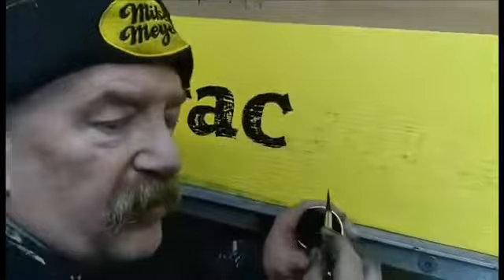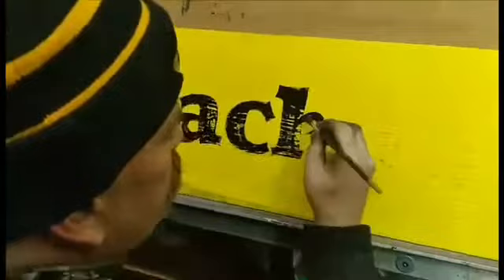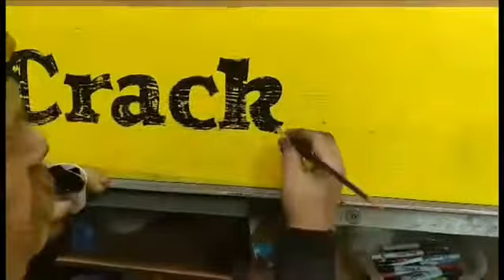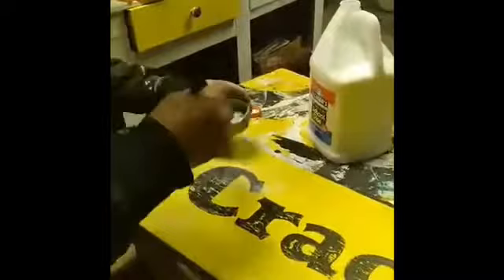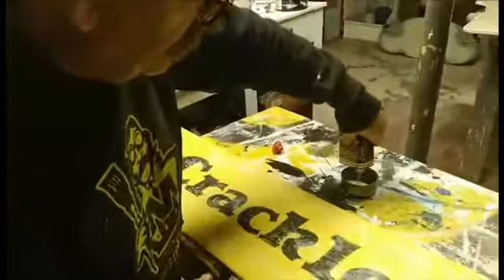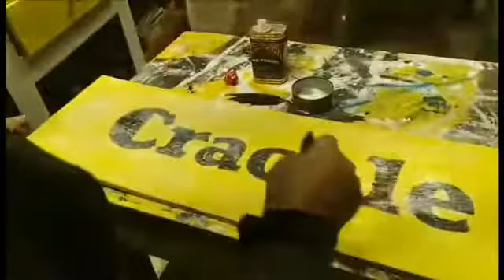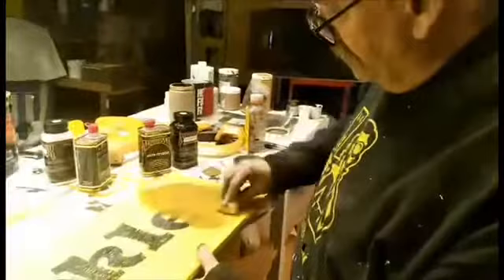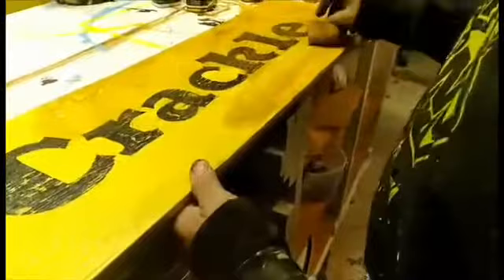Mike Meyer’s PRO CRACKLE TECHNIQUE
Watch how the master does it. Mike ALWAYS has fun doing what he loves. We are honored and humbled he is on the Alpha 6 Team